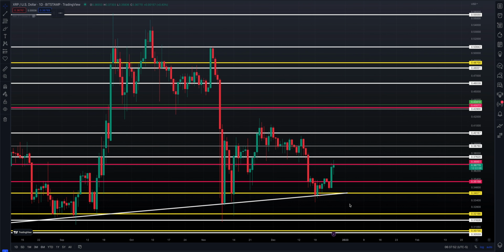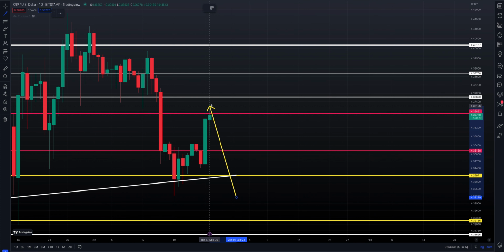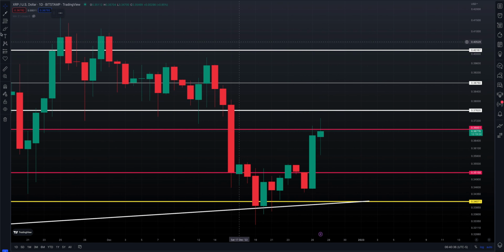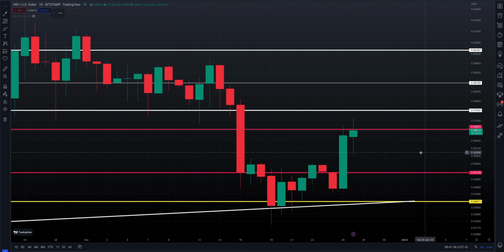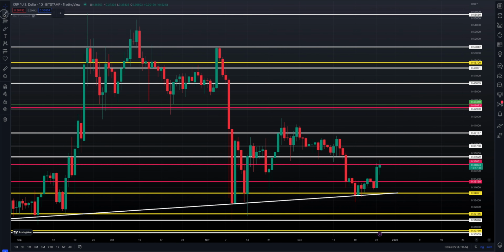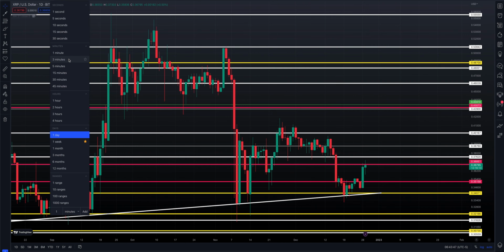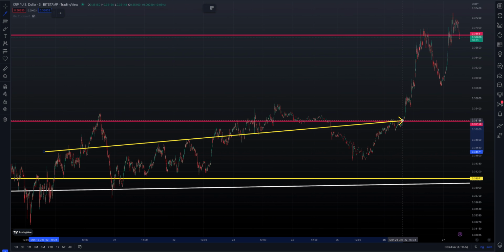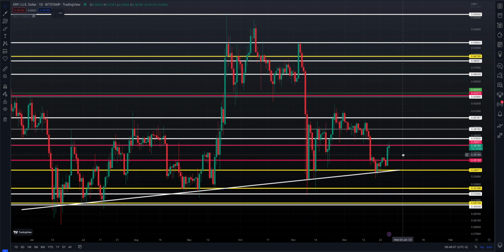RIPPLE XRP CONTINUES TO ROCKET | UP 11% OFF THE LOWS | 2 AREAS OF SUPPORT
XRP RALLY CONTUNES